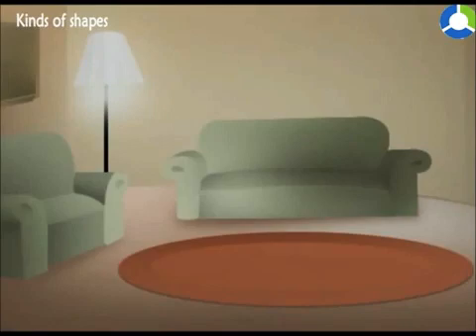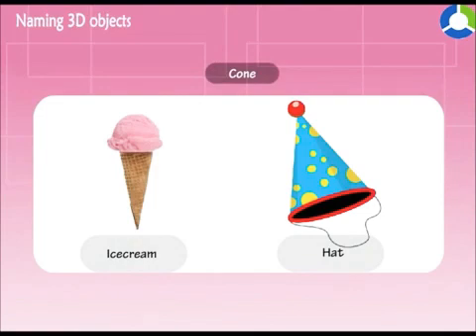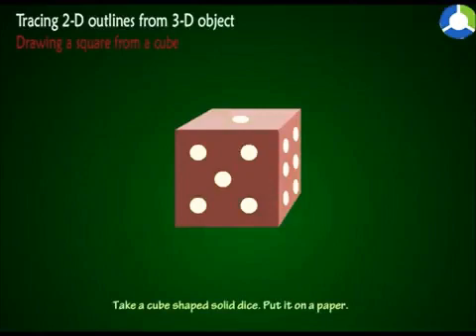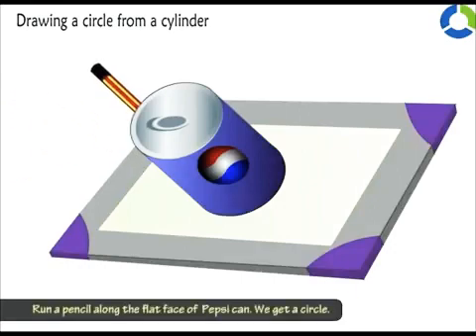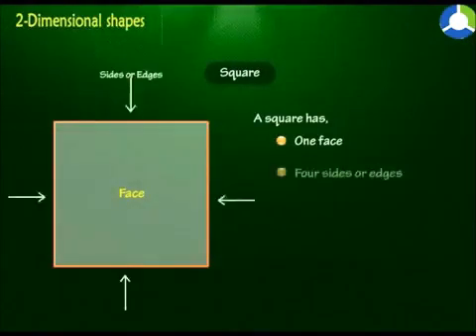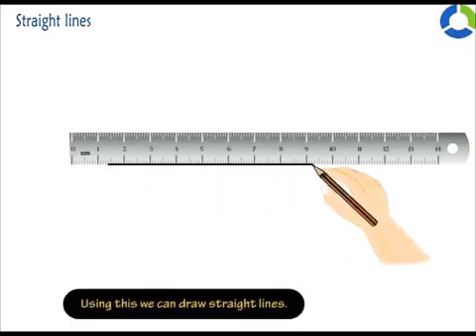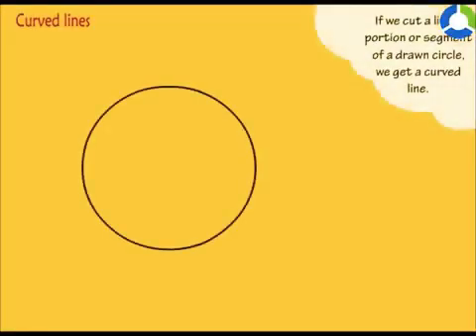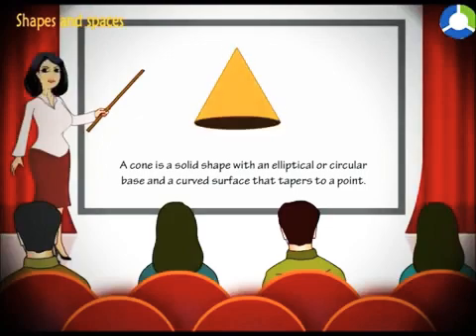CBSE Grade 2 Mathematics- Shapes and Spaces |Foot print.